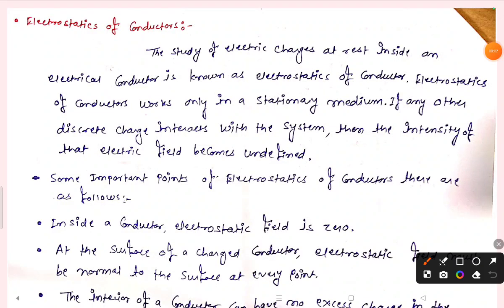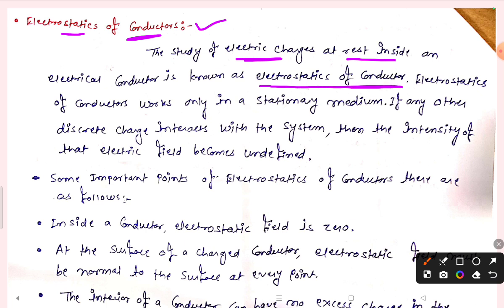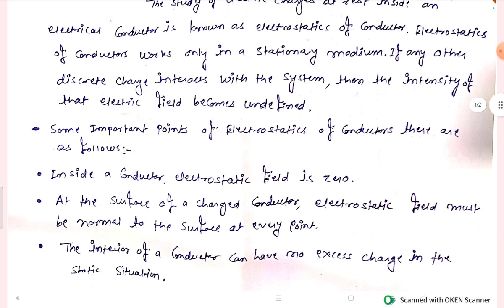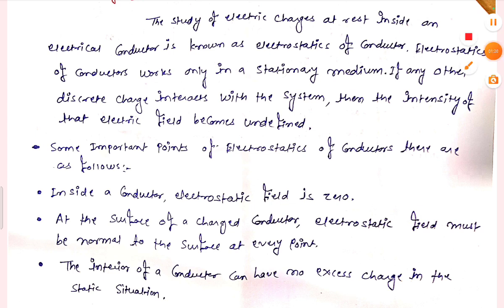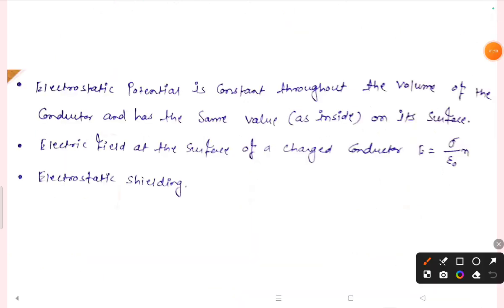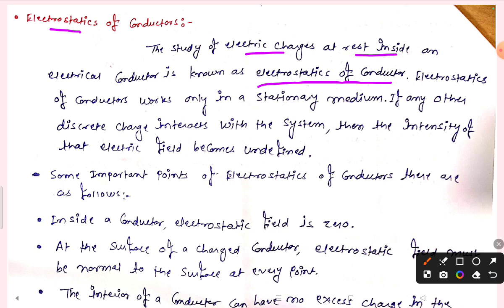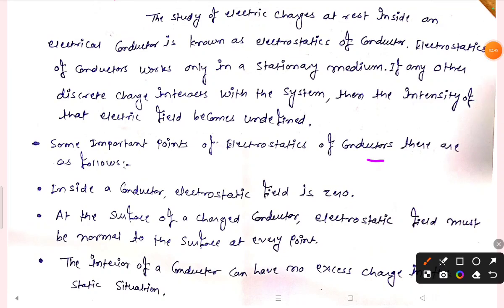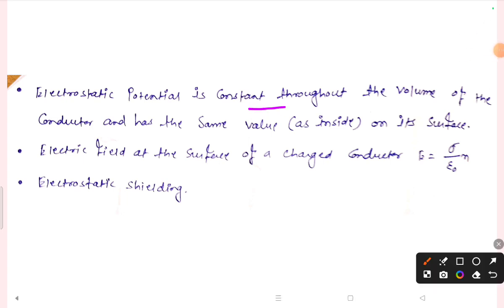Electrostatics of Conductors ll Class - 12th ll NCERT Physics ll Important points of Conductors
💐💐PLEASE JOIN MY TELEGRAM GROUP (RAJLAXMI CLASSES) TO DOWNLOAD ALL STUDENTS (PDF) NOTES FOR FREE 💐💐

मध्यप्रदेश परिवहन एवं संचार previous year asked questions,
parivahan gk in hindi,
paryavaran mcq in hindi,
परिवहन एवं संचार कक्षा 12 भूगोल,
north america mcq in hindi,
परिवहन एवं संचार के प्रश्न उत्तर,
parivahan avn sanchar mcq,
परिवहन एवं संचार कक्षा 12,
परिवहन एवं संचार कक्षा 12 notes in hindi,
vanya jeev abhyaran objective questions